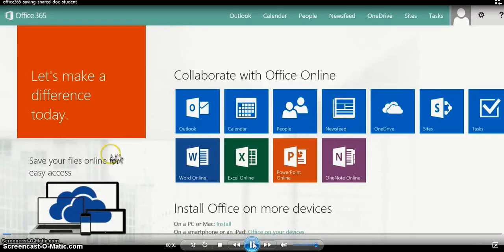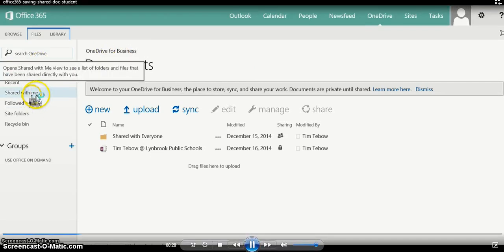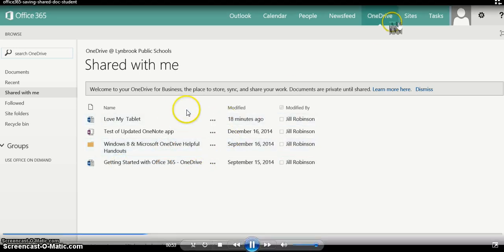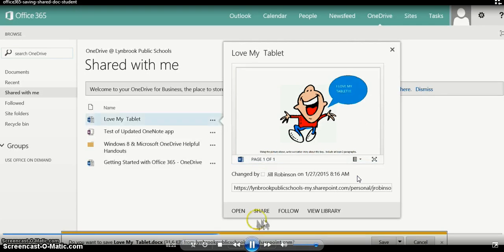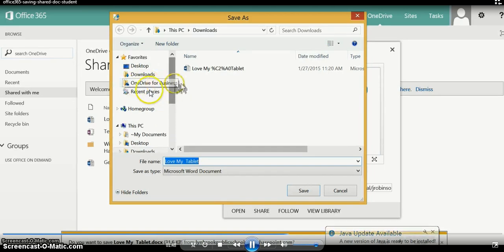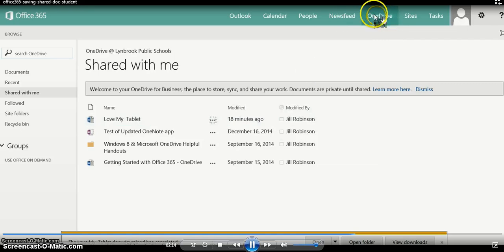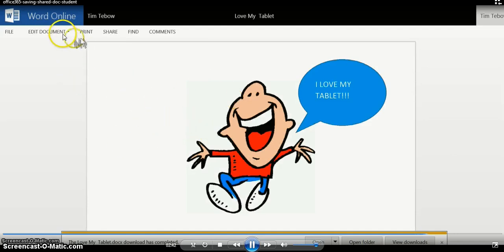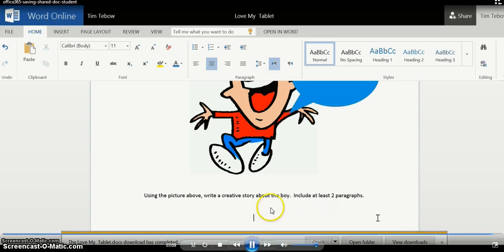Office 365 - Downloading a Shared Document and Saving to OneDrive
Learn how to save a copy of a shared document to your own OneDrive account in order to edit and add content.